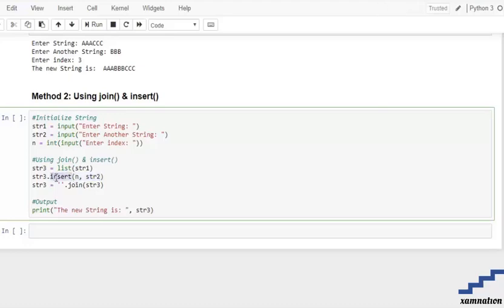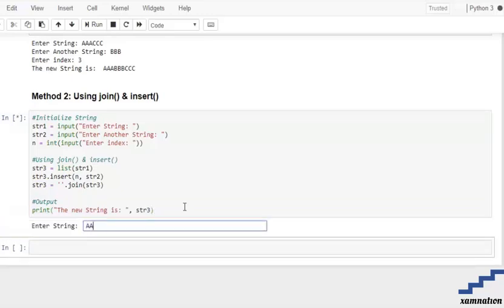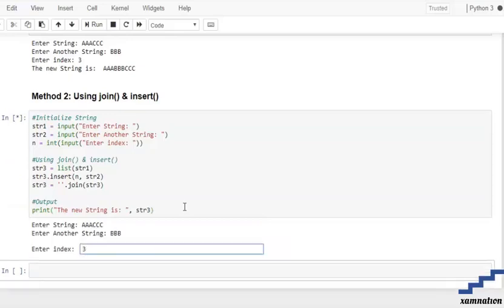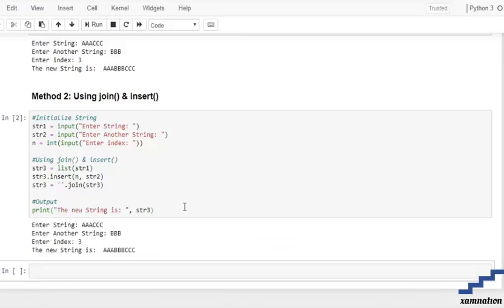Python | Add substring at specific index-using join ()& insert()